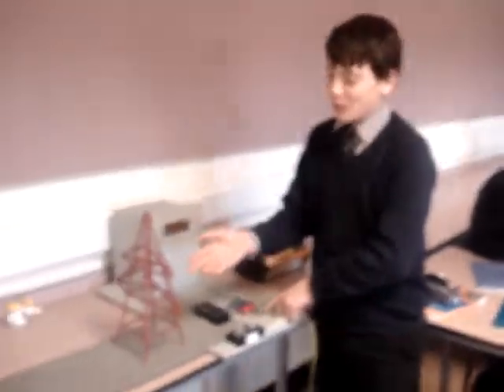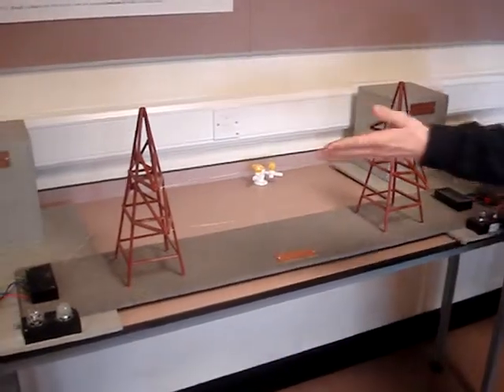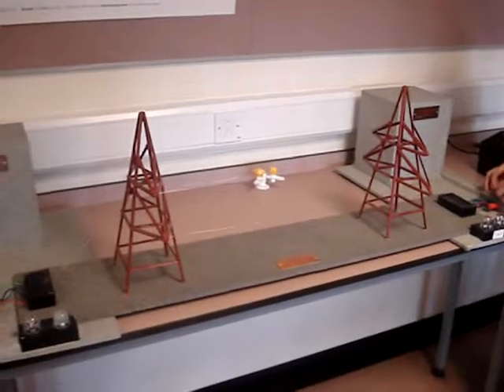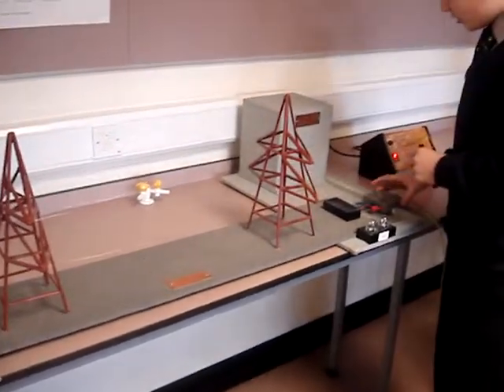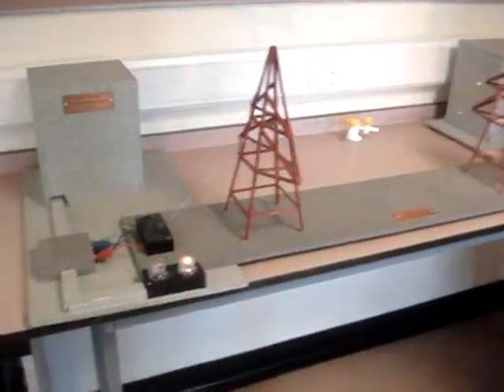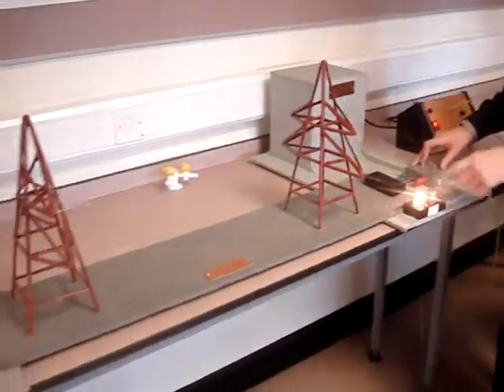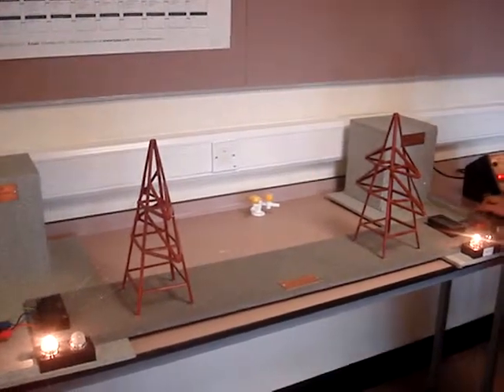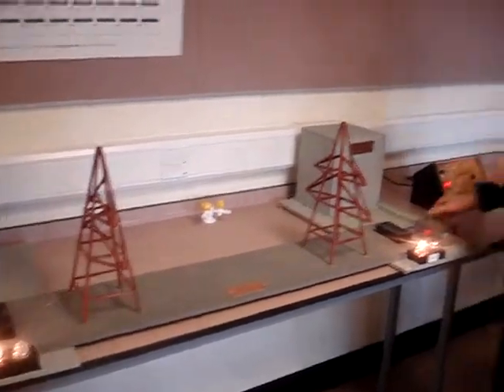Electrical Distribution 3rd Form Glenalmond College